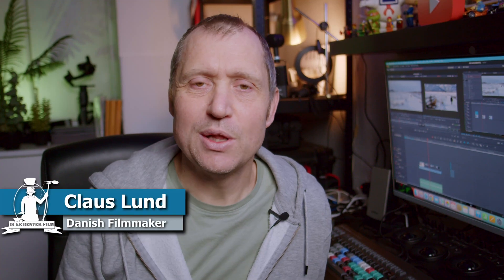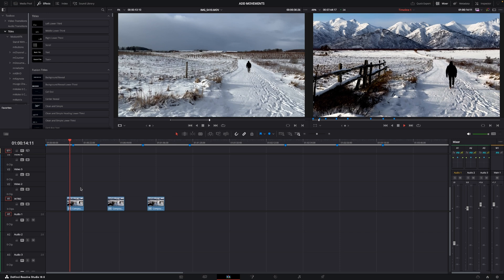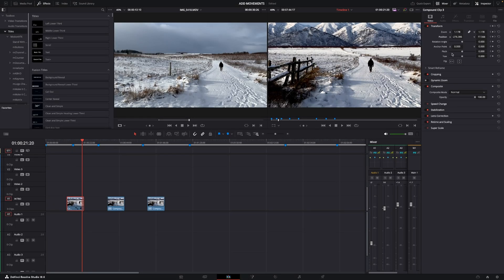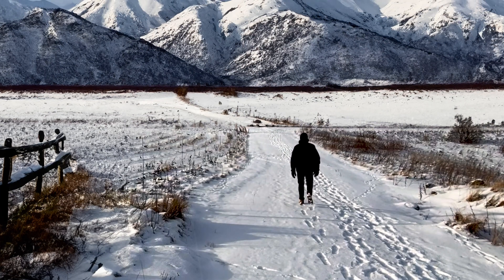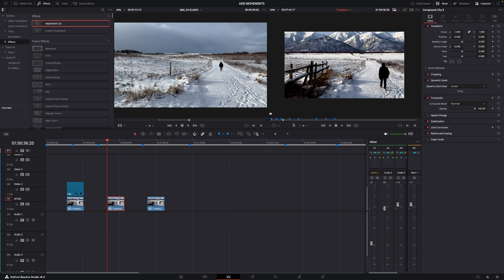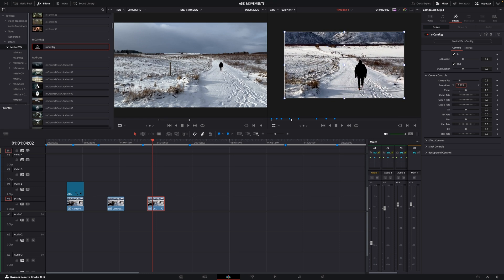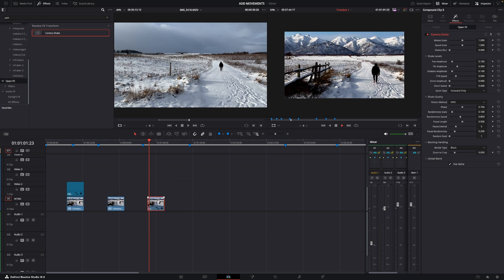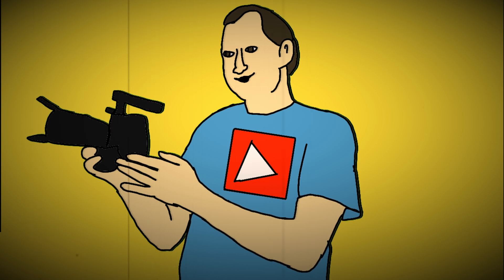DaVinci Resolve 18.6 Camera Movements in Post: Tricks to Make Your Footage Cinematic!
Unlock cinematic magic in DaVinci Resolve 18.6! Explore post-production camera movements with our quick tricks.

00:00 - Intro
00:49 - Easy movements in the inspector
01:57 - Easy movements withajustment clips
02:59 - How the pack works
02:59 - Easy movements with dynamic zoom
04:21 - Easy movements wyth free plug-in
05:34 - Easy movements in effects